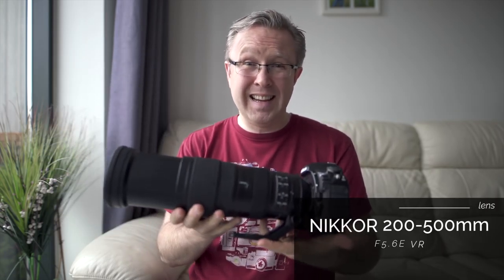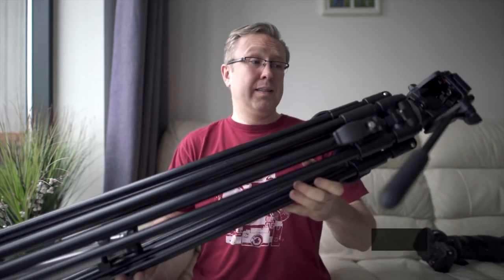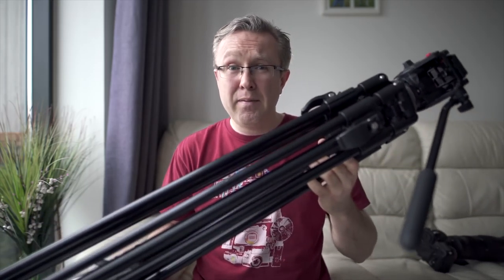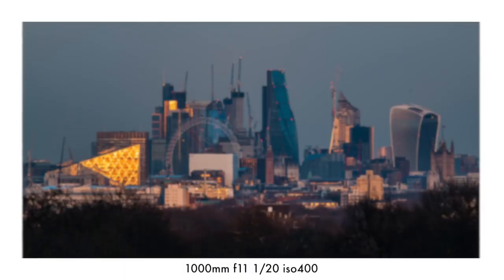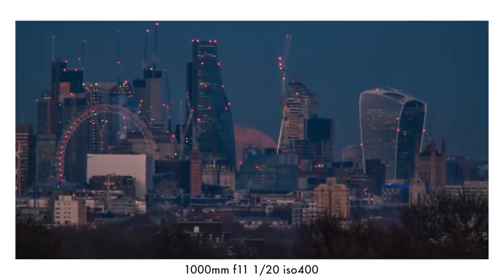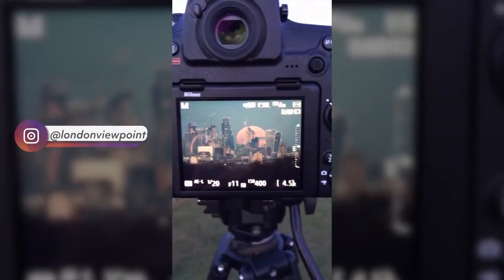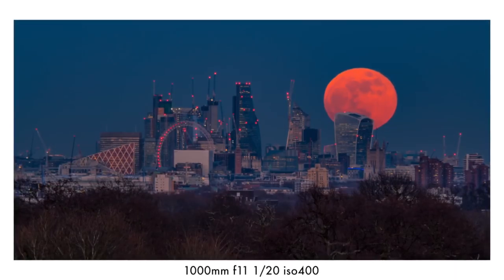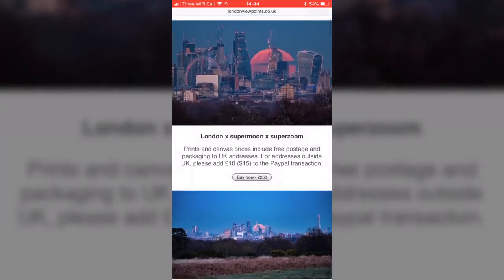SUPER BLUE BLOOD MOON in London at 1000mm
How I shot the super blue blood moon ...
On the 31st of January 2018, I got to shoot the most insane rise of the moon over the city of London. The photos I got are most likely my best ever...

Here's a link to my Adobe Stock gallery where I sell my timelapses: